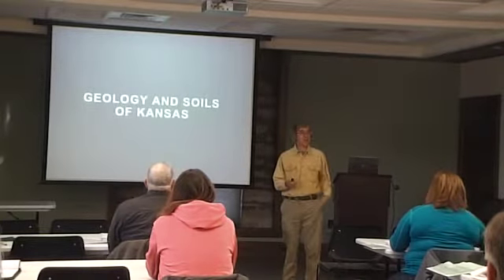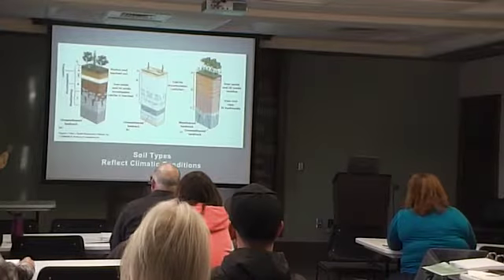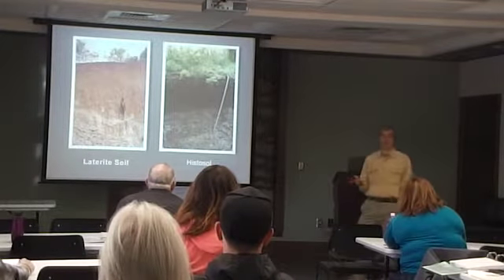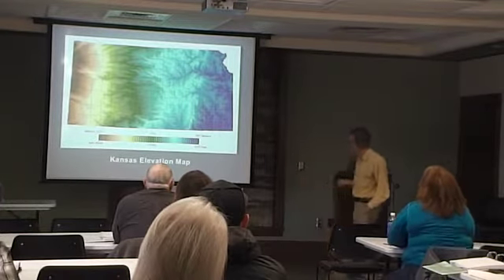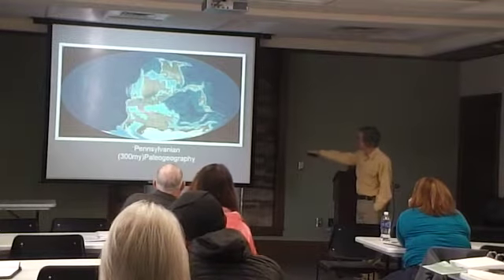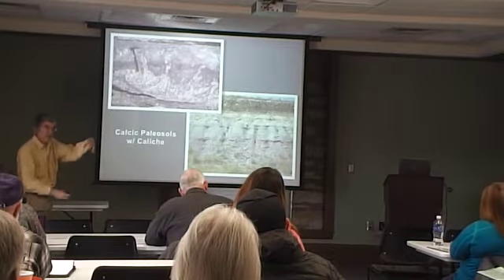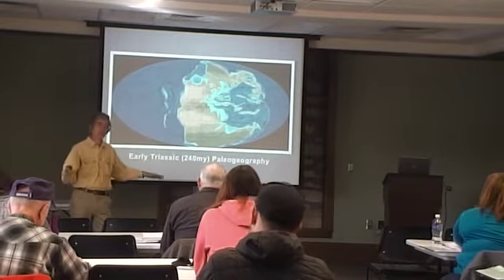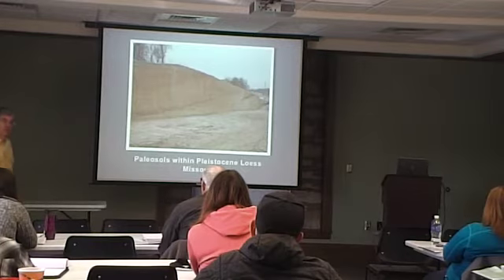KMN - Keith Miller - Geology and Soil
Dr. Keith Miller discusses the soil and geology of Kansas for Kansas Master Naturalist Training at Konza Prairie. March 19, 2016